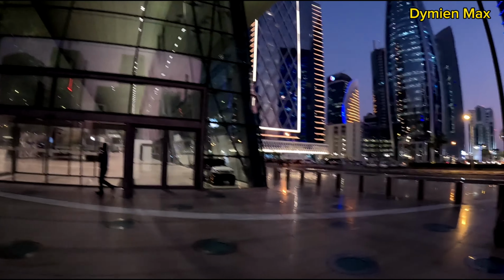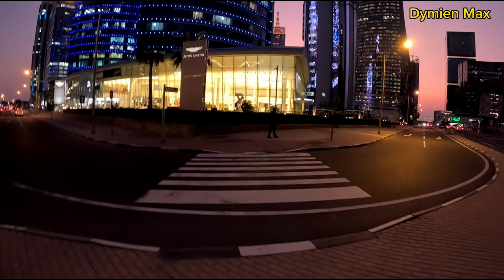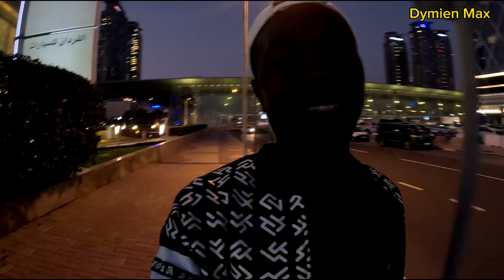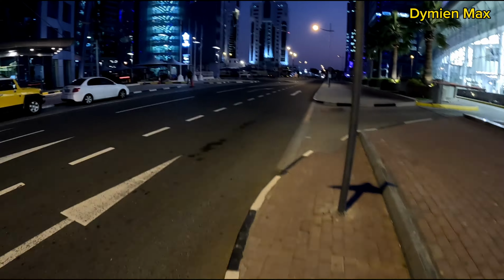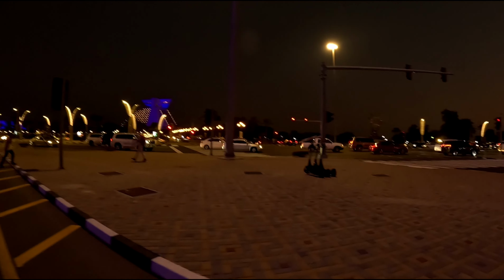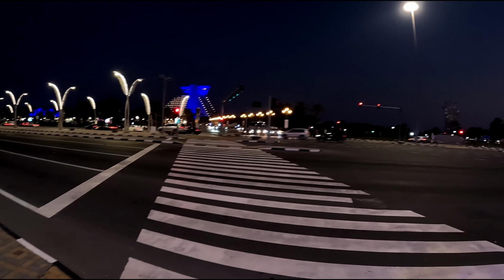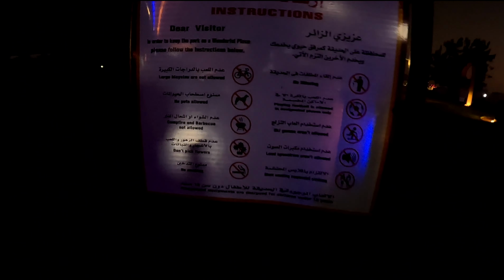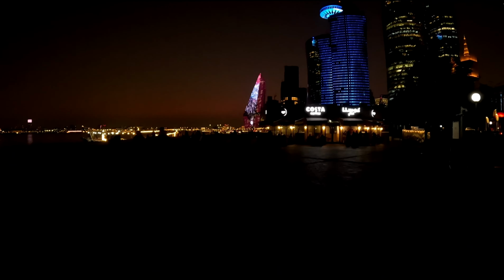NIGHT WALK ON STREETS OF DOHA QATAR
0:00 Intro
0:13 DECC
1:41 Street walk
3:58 Alfadan Automobile showroom
9:51 Al Dafna Park